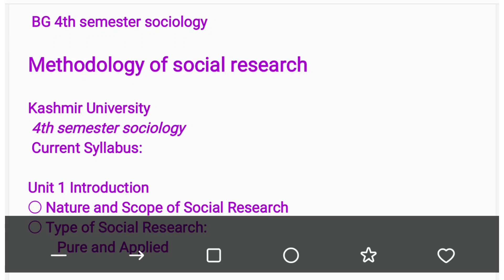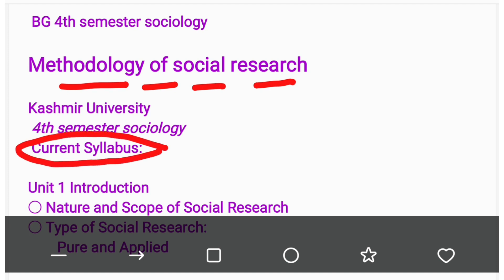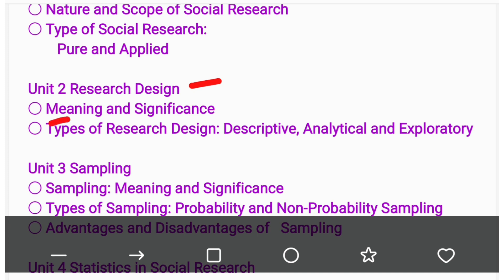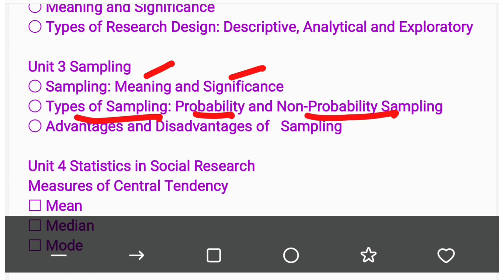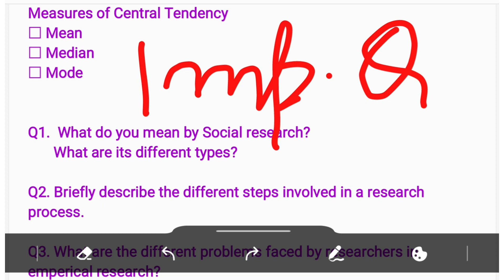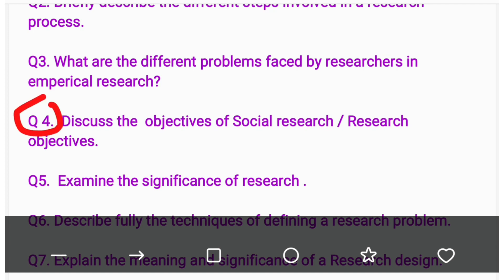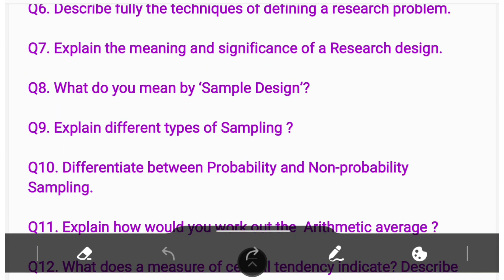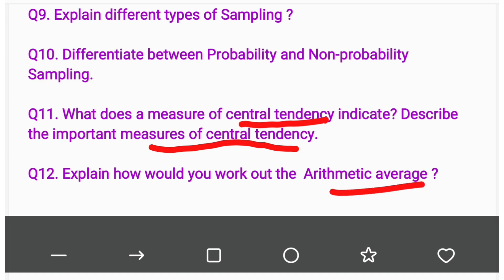BG 4th semester sociology |Methodology of social research| Syllabus & Guess Paper |Batch 2016-19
BG 4th semester sociology | Methodology of social research | Guess Paper | Important Questions | Syllabus

BG 4th semester sociology

Methodology of social research

Syllabus Batch 2016 to 2019

Semester IV
DSC-SOC-1D
Objectives:
The course is a general introduction to the methodology of social research. It will also provide
the student with some elementary knowledge of the complexities and philosophical
underpinnings of research.
Unit 1 Introduction
 Nature and Scope of Social Research
 Type of Social Research: Pure and Applied
Unit 2 Research Design
 Meaning and Significance
 Types of Research Design: Descriptive, Analytical and Exploratory
Unit 3 Sampling
 Sampling: Meaning and Significance
 Types of Sampling: Probability and Non-Probability Sampling
 Advantages and Disadvantages of Sampling
Unit 4 Statistics in Social Research
 Measures of Central Tendency
o Mean
o Median
o Mode
References
 Ahuja, Ram. 2001. Research Methods. New Delhi: Rawat Publications
 Bose, Pradip Kumar. 1995. Research Methodology. New Delhi: Indian Council of Social
Science Research
 Bryman, Alan. 1988. Quality and Quantity in Social Research. London: Unwin Hyman
 Kothari, C.R. 1989. Research Methodology: Methods and Techniques, Bangalore, Wiley
Eastern.
 Young, P.V. 1988. Scientific Social Surveys and Research. New Delhi: Prentice Hall.
Note: List of readings provided is not absolute and additions may be made to it.
Kashmir University
 4th semester sociology
Current Syllabus: ⬇️

○ Type of Social Research:
Pure and Applied

□ Mean
□ Median
□ Mode

🗣 Important Questions / Guess Paper ⬇️

Q1. What do you mean by Social research?
What are its different types?

Q2. Briefly describe the different steps involved in a research process.

Q3. What are the different problems faced by researchers in emperical research?

Q 4. Discuss the objectives of Social research / Research objectives.

Q5. Examine the significance of research .

Q6. Describe fully the techniques of defining a research problem.

Q7. Explain the meaning and significance of a Research design.

Q8. What do you mean by ‘Sample Design’?

Q9. Explain different types of Sampling ?

Q10. Differentiate between Probability and Non-probability Sampling.

Q11. What does a measure of central tendency indicate? Describe the important measures of central tendency.

Q12. Explain how would you work out the Arithmetic average ?